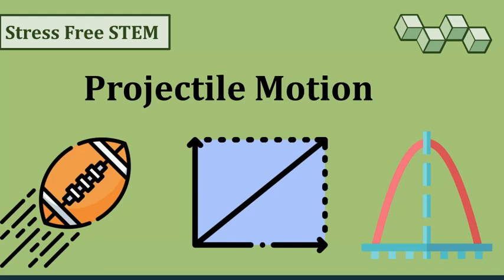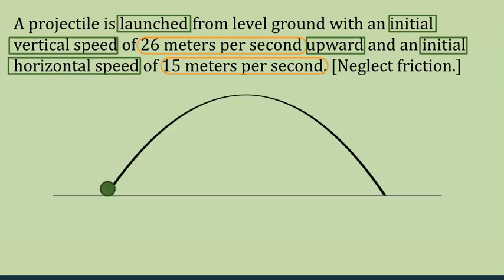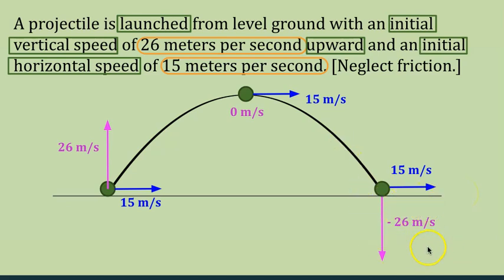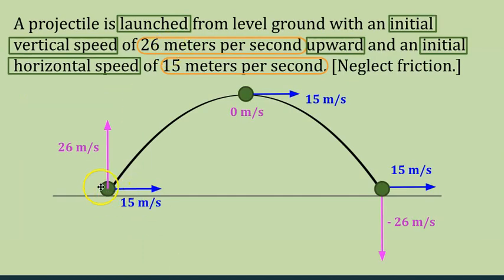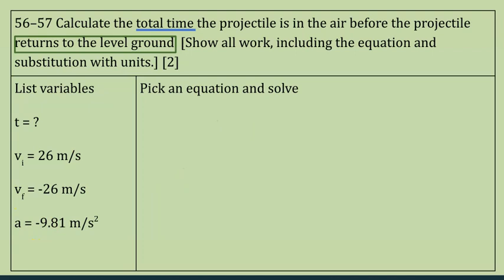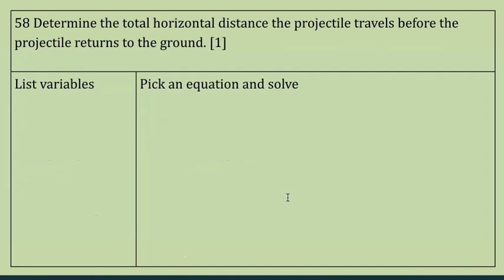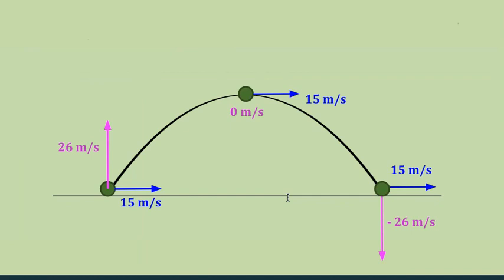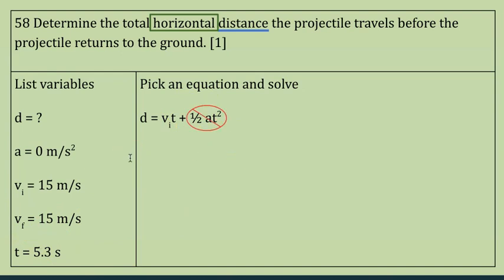Projectile Motion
Questions 56 - 58 from June 2023 Physics Regents